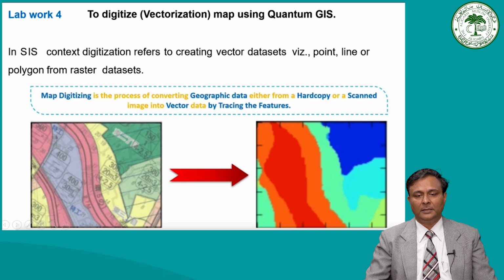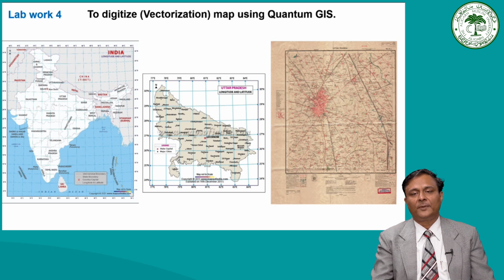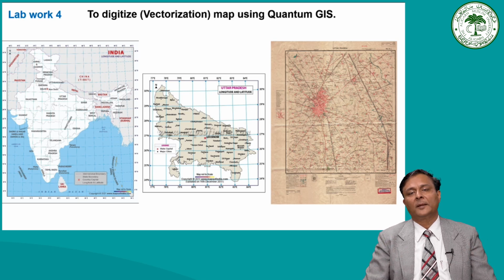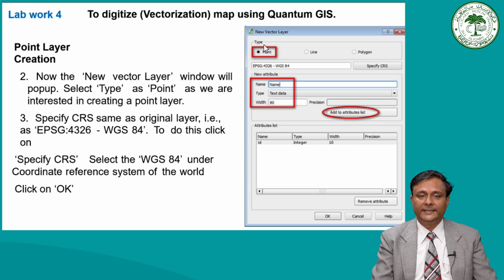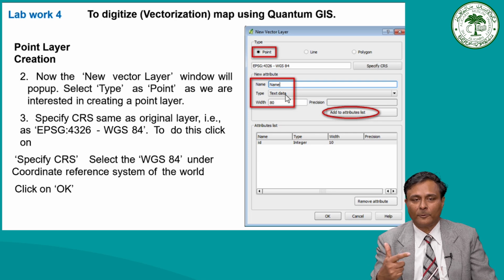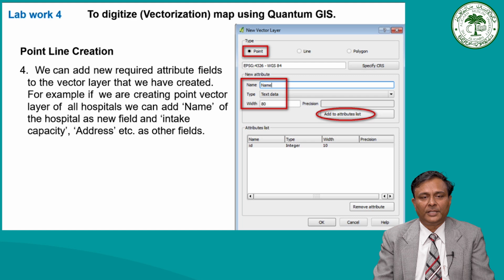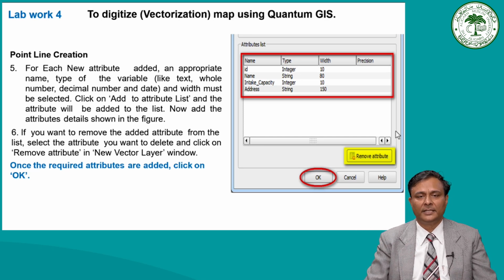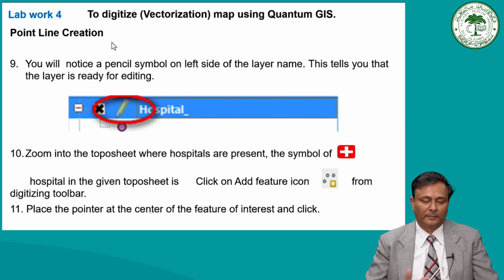Digitization – Point data creation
Converting Geographic Data into Digital Format